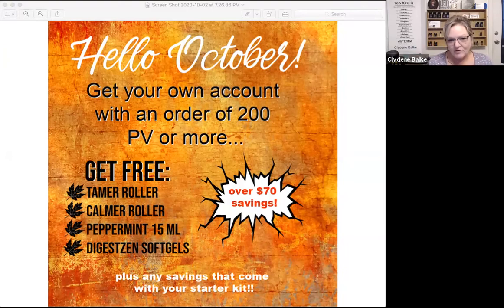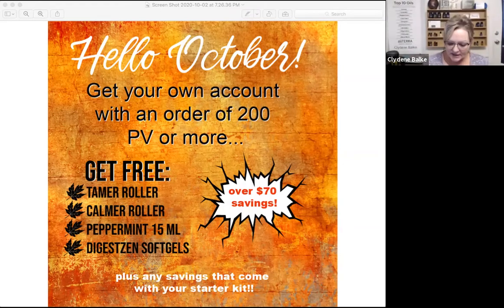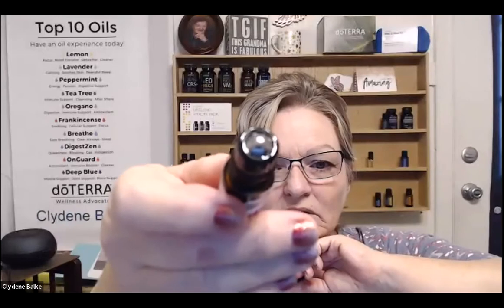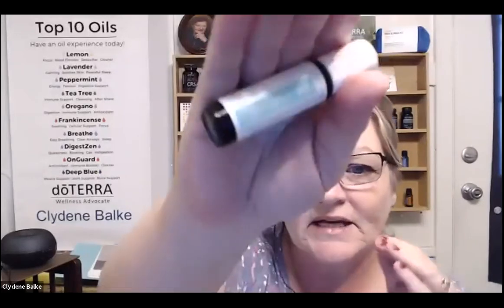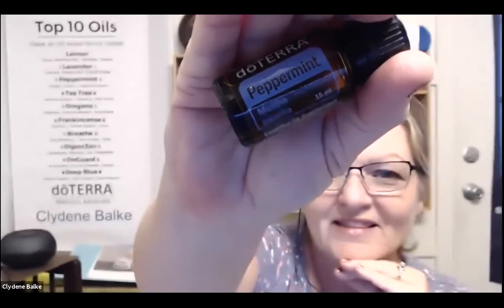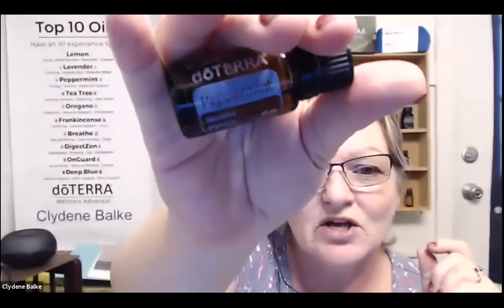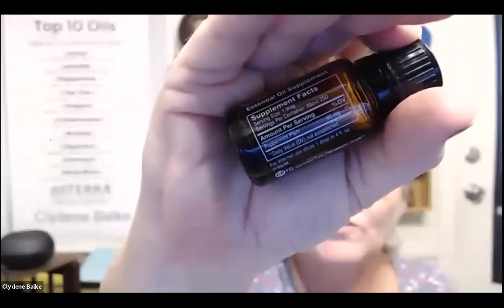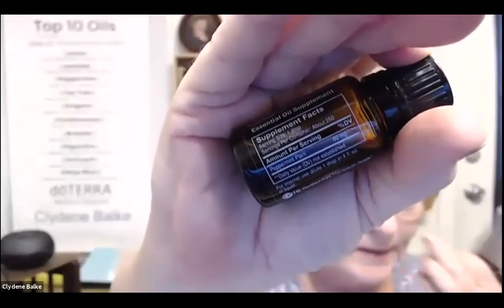October 2020 - Get 4 free oils with qualifying new account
Open a NEW Qualifying doTERRA account during October 2020 and get 4 FREE oils along with the amazing free oils in your chosen starter kit.